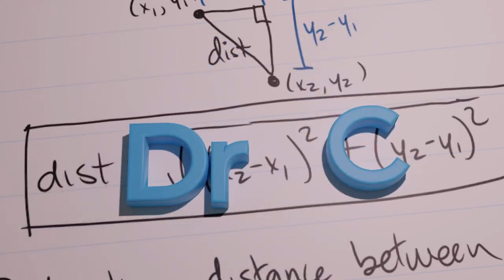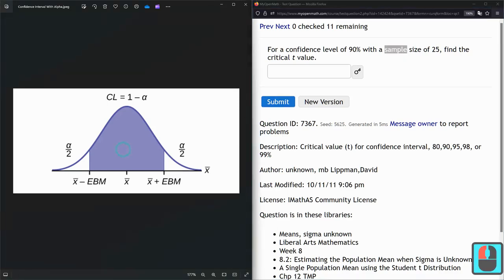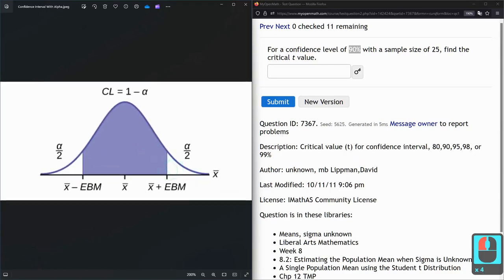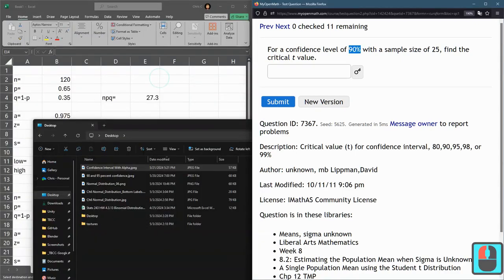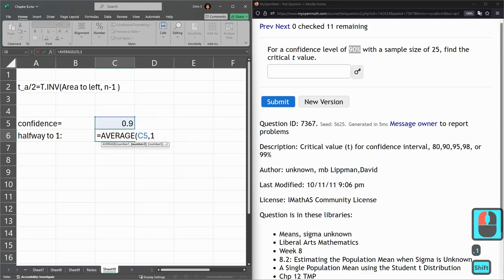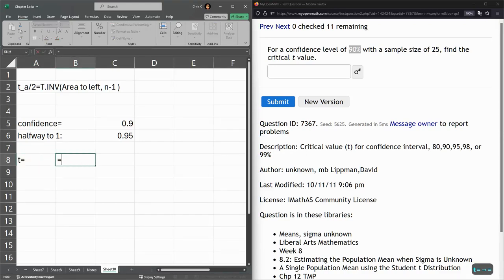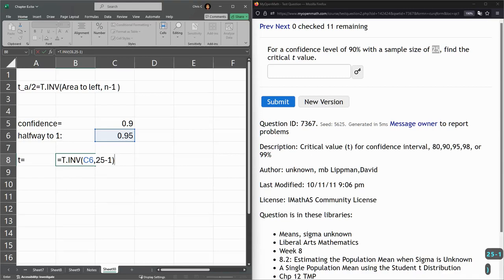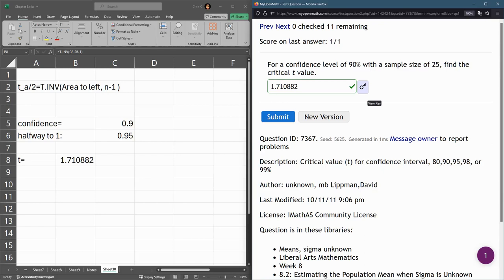Stats 243 = HW 8.2.2 = Critical Value t For Confidence Interval In Excel